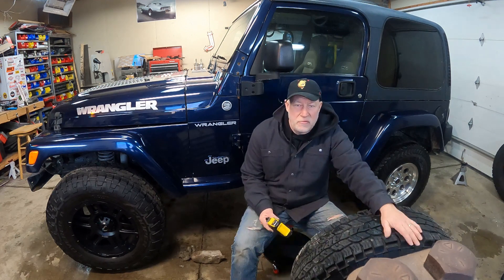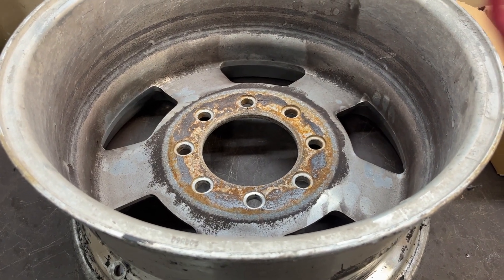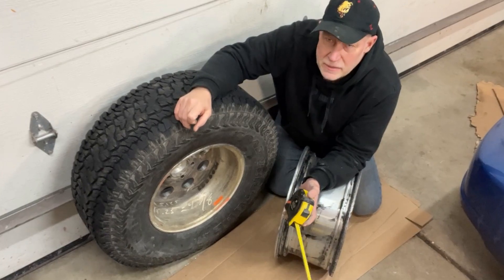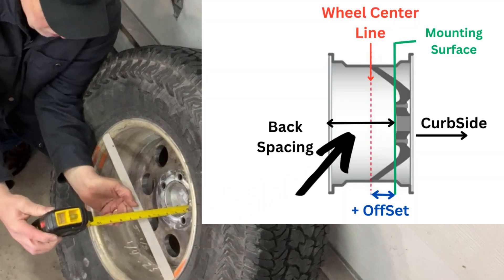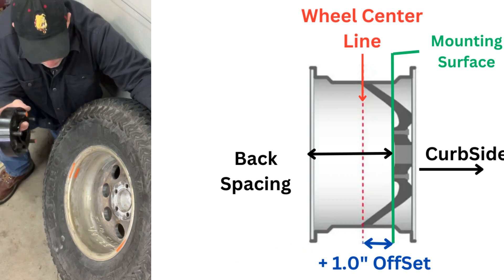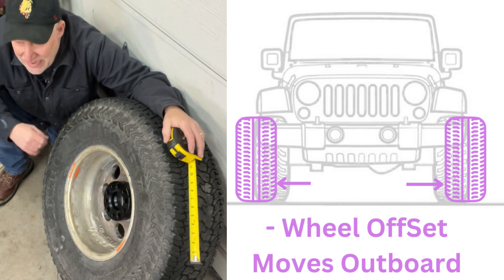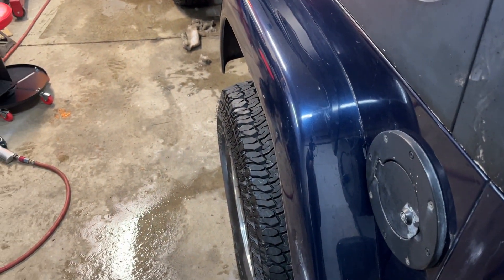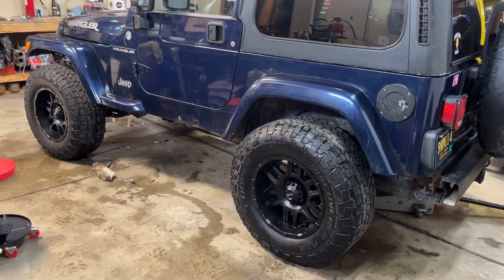TJ Jeep Measuring Made Simple! Wheel Offset, Back Spacing, Stud Pattern, Diameter & Rim Width.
In this video we will explain how to measure wheel offset, back spacing, stud pattern, diameter and rim width with a simple tape measure and straight edge.
33 Mile Garage